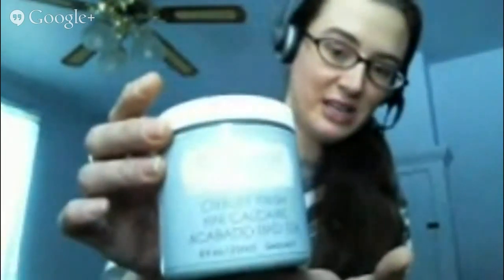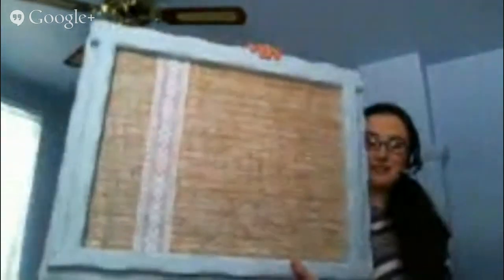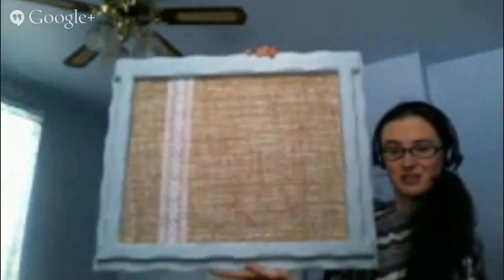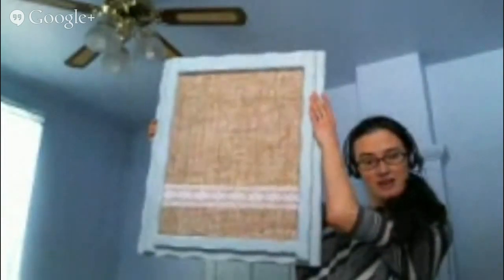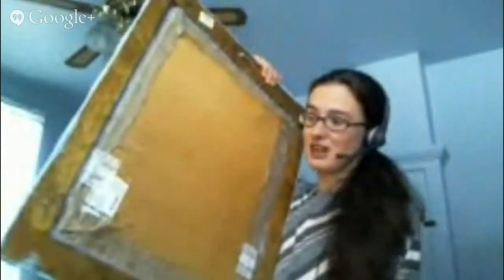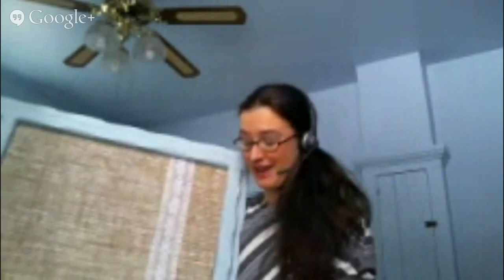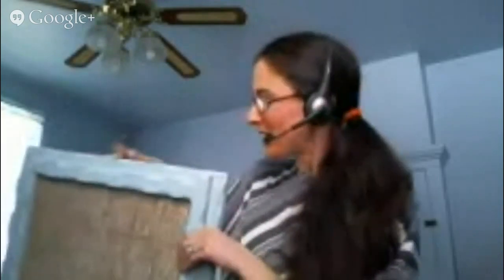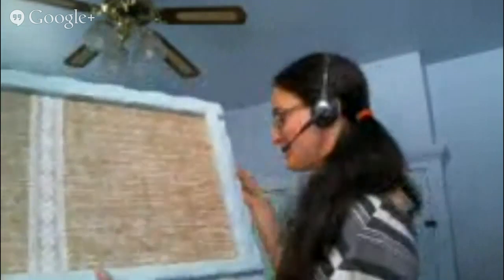Shabby Chic Burlap and Lace Bulletin Board with DecoArt Chalky Finish Paint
- Using DecoArt's Americana Chalky Finish Paint and a couple of thrift store finds, see how I made a shabby chic bulletin board that would make an excellent addition to your wedding decor!  Use it to display photos, signage, or anything else that needs to be presented in a pretty way.  I even made matching push pins!